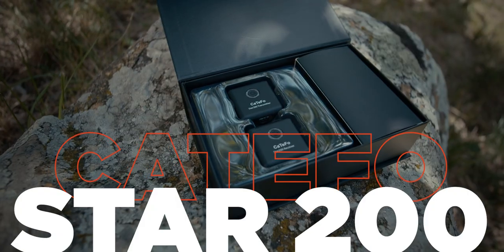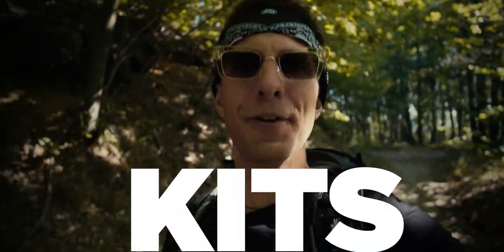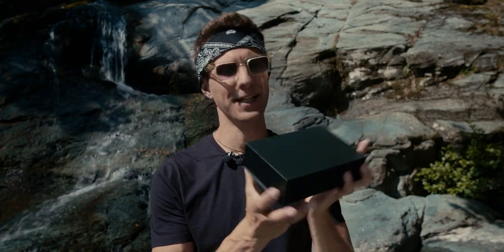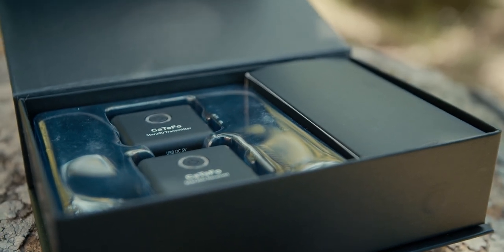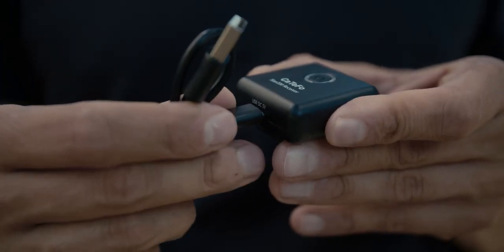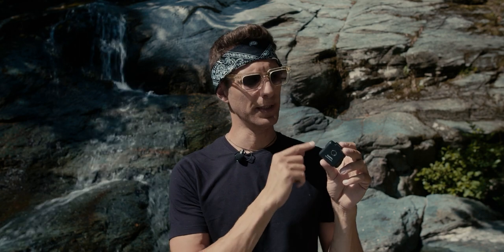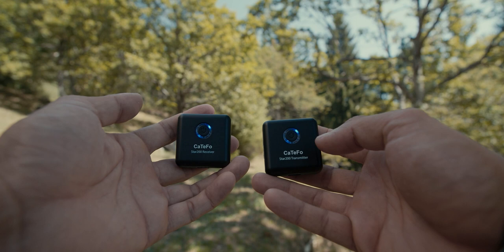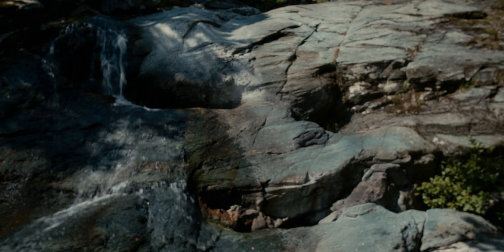The lightest Wireless microphone? | CaTeFo Star200 Review & Test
It's time to test and review the lightest wireless microphone system: the CaTeFo Star 200 T1. Also I'll be GIVING AWAY 2 sets of this mic! Watch the video to find out how to win!

Get your CaTeFo kit in the U.K.:
- Kit T1
- Kit T2

Timestamps:
00:00 Intro and giveaways
00:58 Kits & Price
01:24 Forest Montage
01:40 CaTeFo Star 200 Unboxing
02:45 Build
03:33 Dimensions & weight
03:45 Power options
03:56 Key Features
05:31 How to operate
06:09 Tests
07:52 My thoughts
08:43 Giveaways rules:

2 – Drop a comment in the comment tab of this video on youtube with your instagram account handle
to receive the winner announcement on the 23rd of August 2021

✂️ Learn how to edit videos for youtube & social media with my "BEST SELLER" video making courses